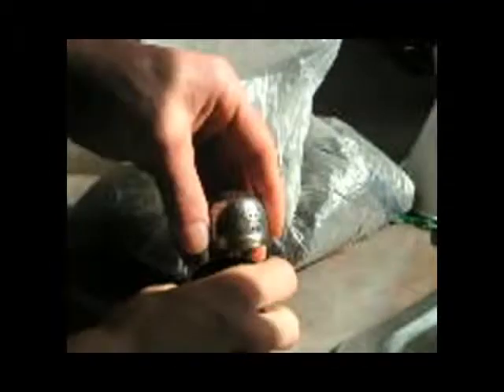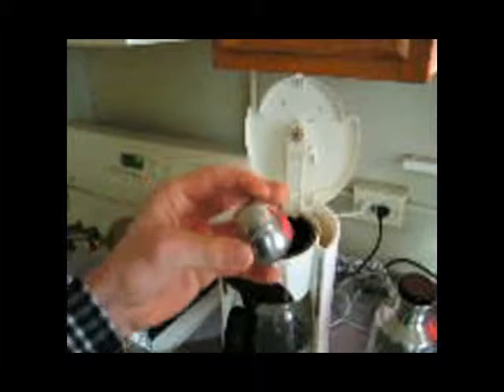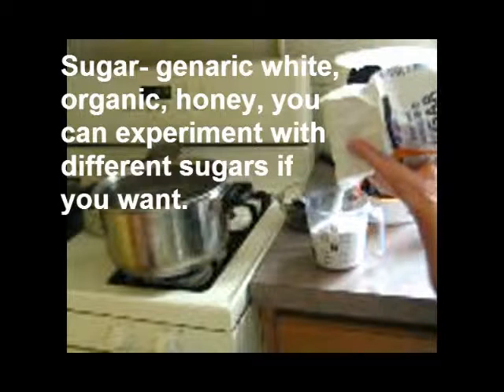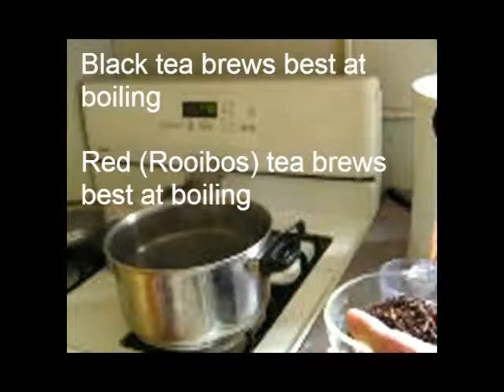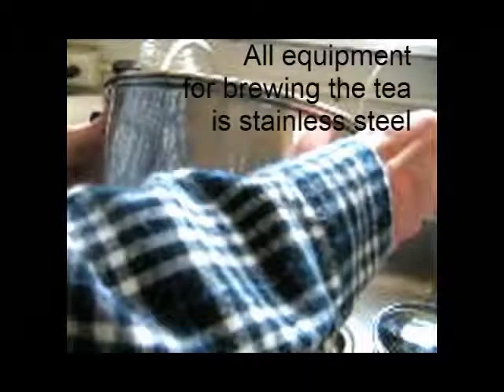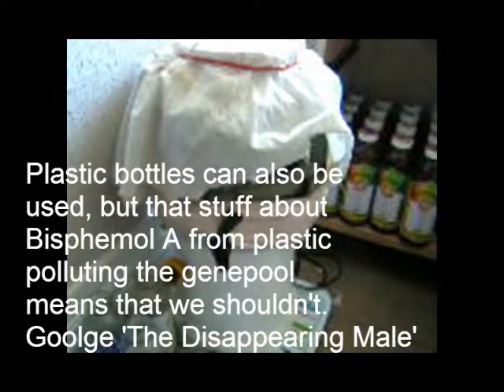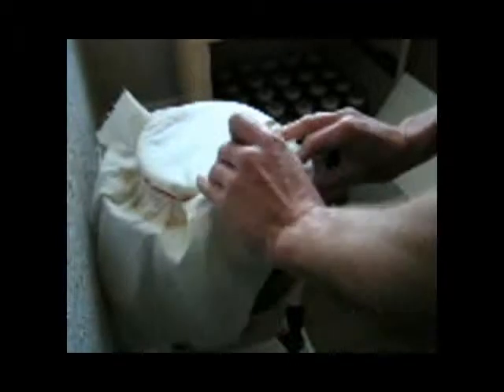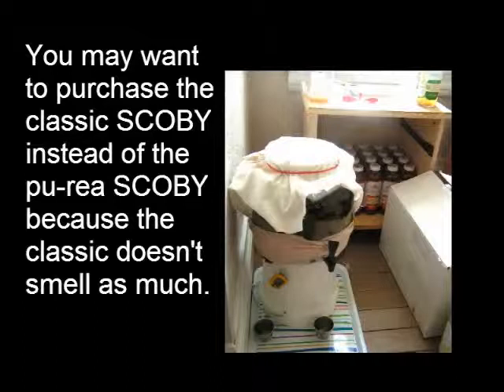1 Kombucha Brewing with Benny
Kombucha, best brewed at 80-86 degrees Fahrenheit, is an elixir that's beneficial for everyone.  Though it's a brewed tea, it contains only as much alcohol as a grapefruit that has been sitting in the sun all day.  It's a digestive aid.  If you never had kombucha before, start by drinking a few ounces a day.  I had to really go to the bathroom after 20 minutes after my first few ounces.  I was brewing in gallon jars back then.  Because this improves digestion, it dominoes to improving other things such as seratonin and melatonin.